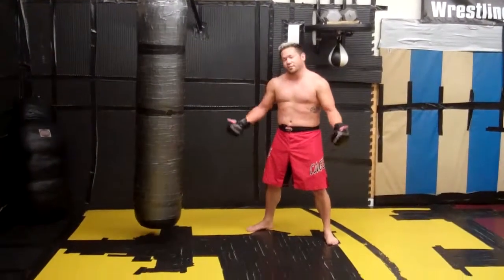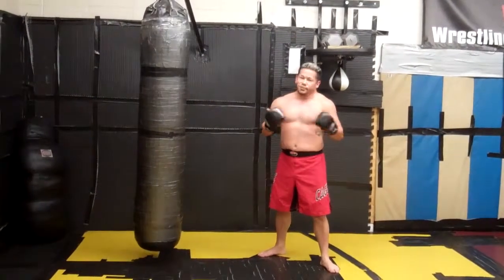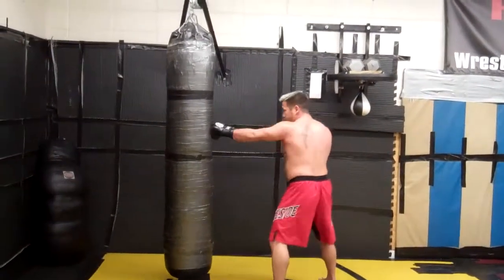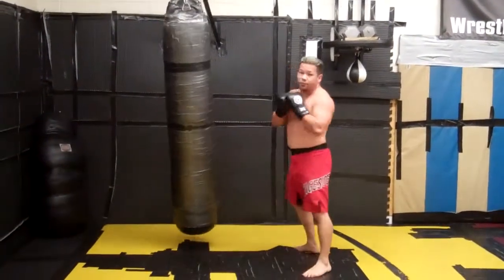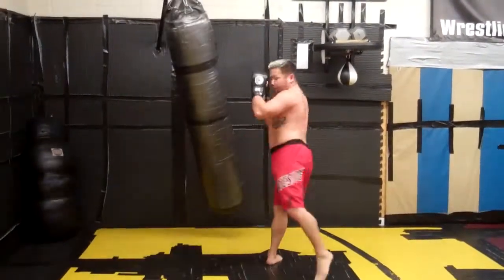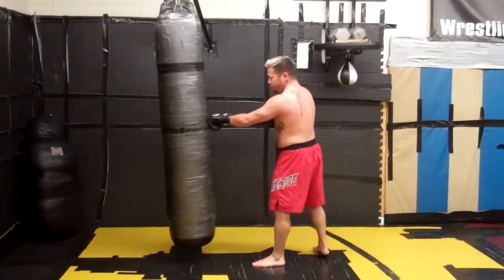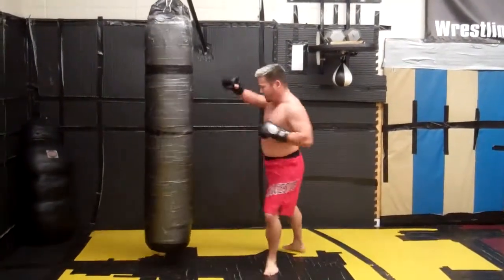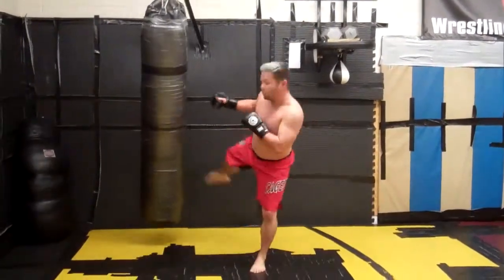Adam "Soul Horse" Song Advanced MMA Kicking Combos 6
Part 6 in "Soul Horse"'s kicking for MMA series.

Train hard!